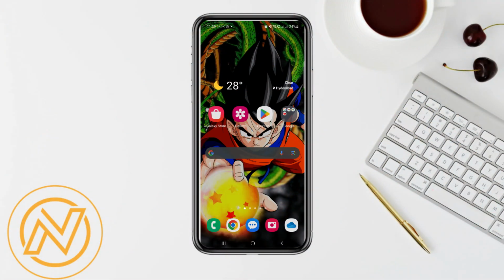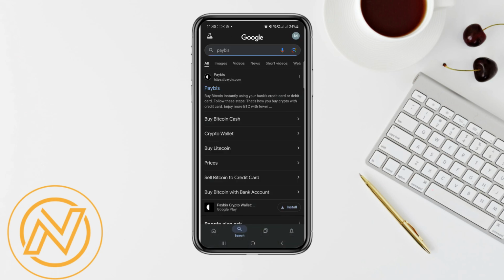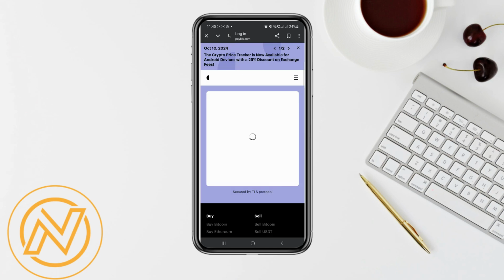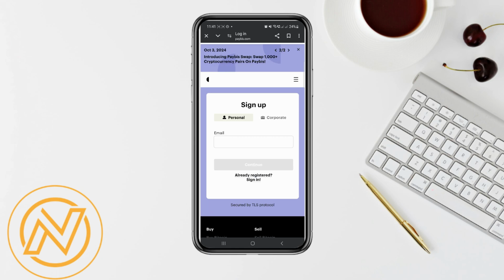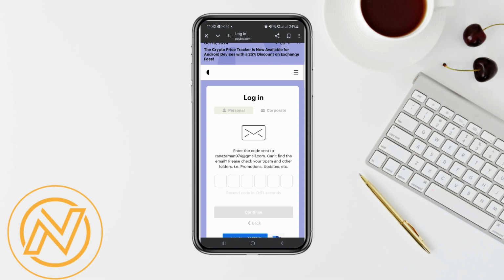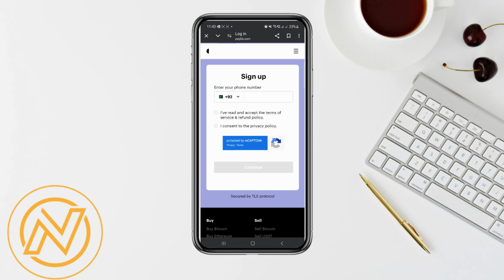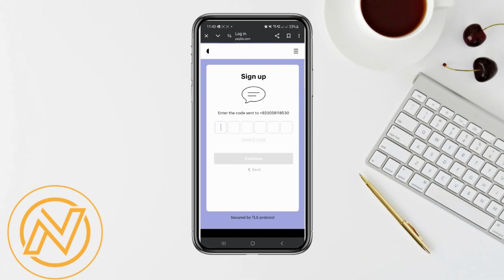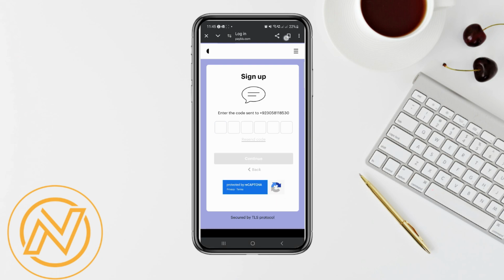How To Create/Open Account on Paybis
In This Video, learn .How To Create/Open Account on Paybis.
create account. open account , paybis,